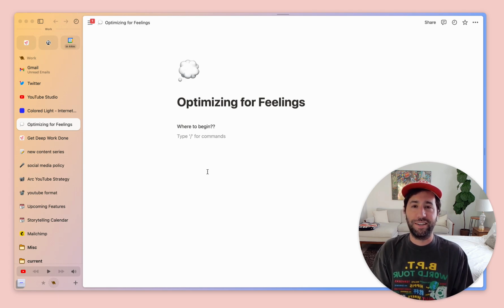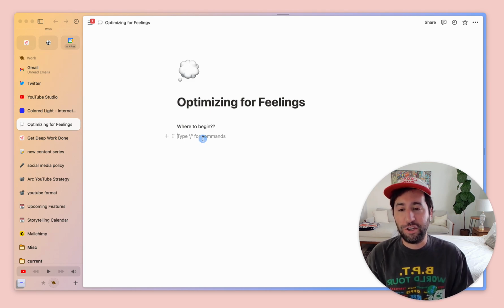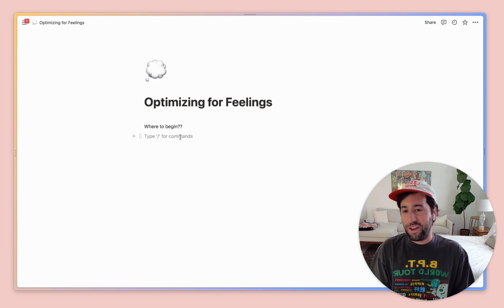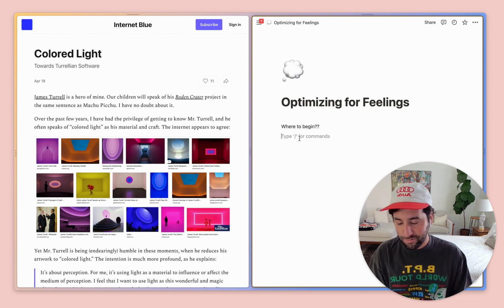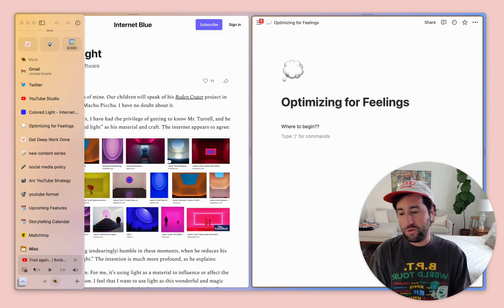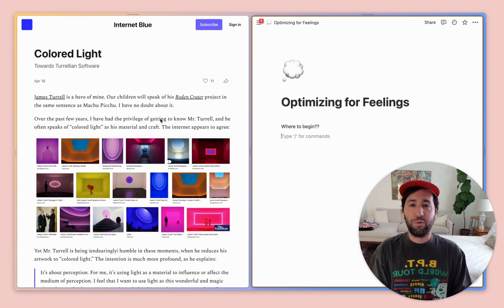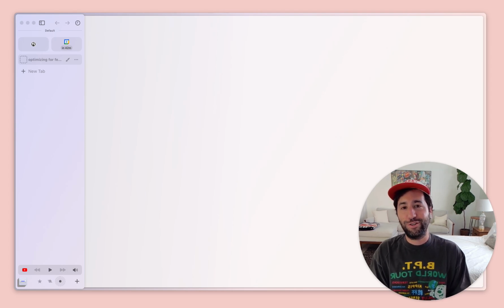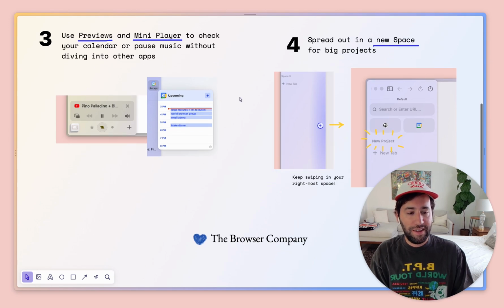Arc Browser | Get Deep Work Done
Ellis is here to teach you 4 ways to get deep work done (really!) with Arc.

0:00 - Intro
0:32 - Hide the Sidebar
0:56 - Multitask with Split View
1:28 - Glance at Previews
2:10 - Make Space for a project
2:37 - Recap!
3:07 - Where to find me